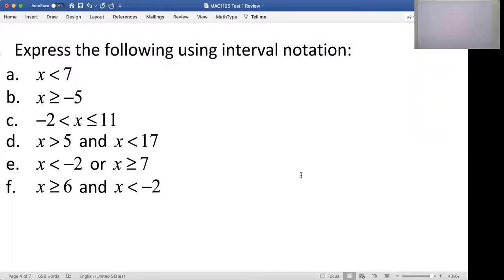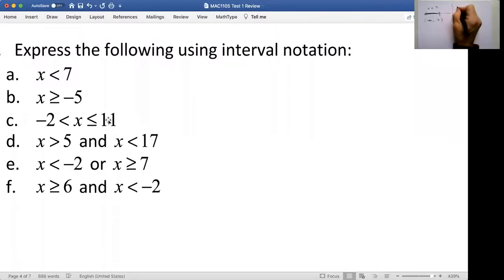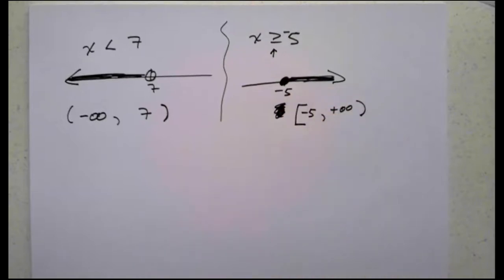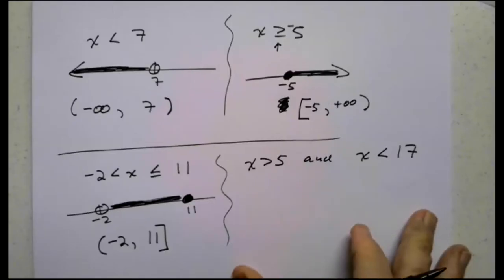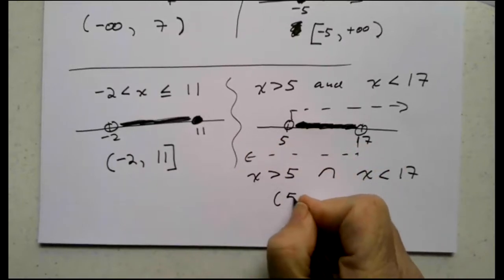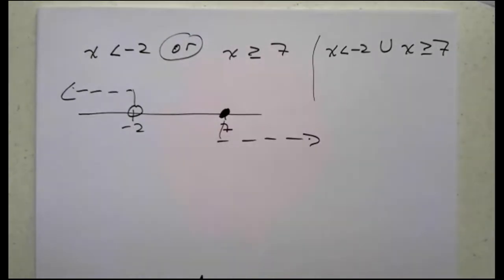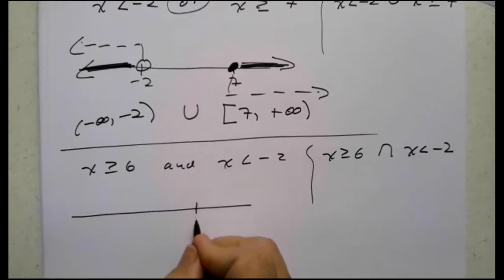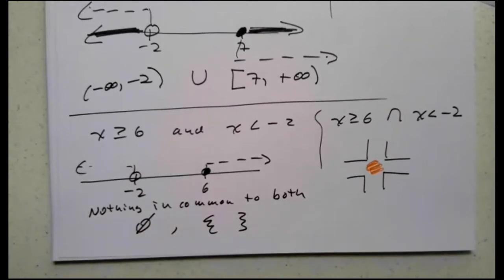Interval Notation with AND OR